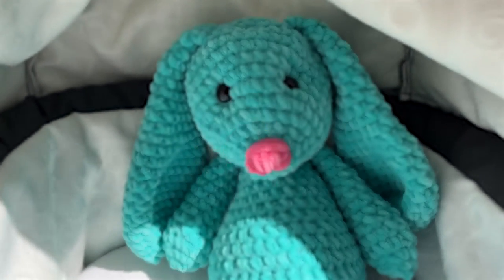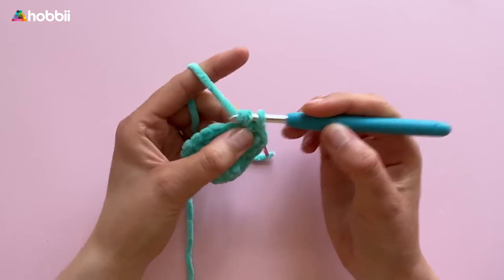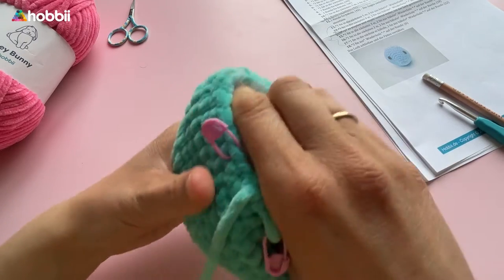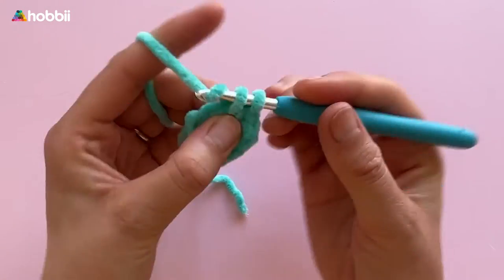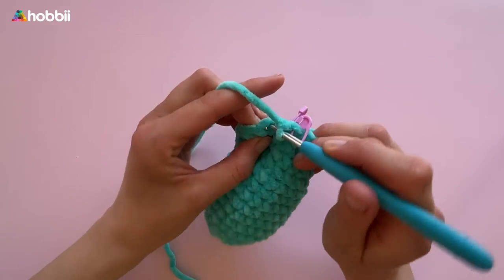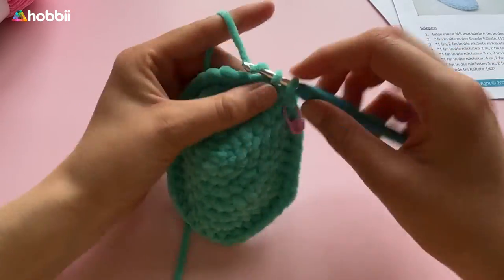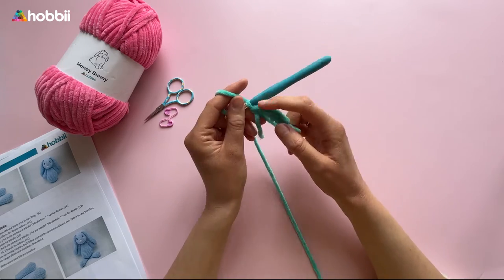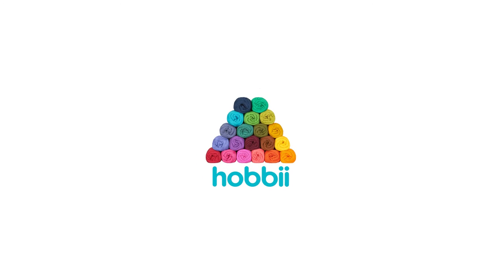Snuggle Bunny Crochet Tutorial | Easy Amigurumi Pattern for the Cutest Bunny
Looking for a snuggly friend? Look no further than the Snuggle Bunny amigurumi pattern! This adorable bunny is soft, huggable, and sure to become a beloved companion for any child.

Crocheted in Honey Bunny, a chunky and super soft microfibre yarn with a stimulating surface, this bunny is not only cuddly, but also perfect for babies and children.

The pattern is easy to follow and the finished product is perfect for gifting or keeping for your own little ones. So grab your hook and yarn and get ready to create a new favorite friend for your child!

We are using a 6mm / J-10 (US) crochet hook, however, please adapt your hook size to match your gauge, going up a hook size if your tension is tight, or one size below, if you tension is tight.

Have fun!